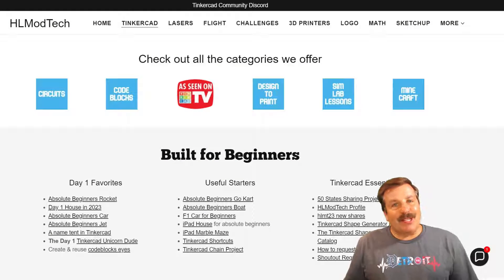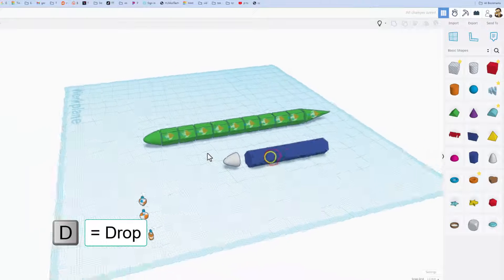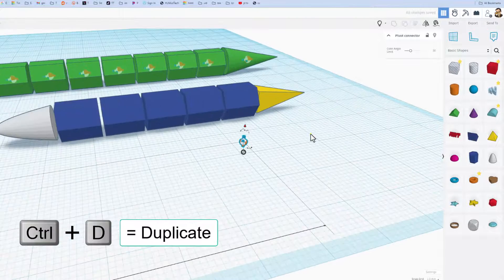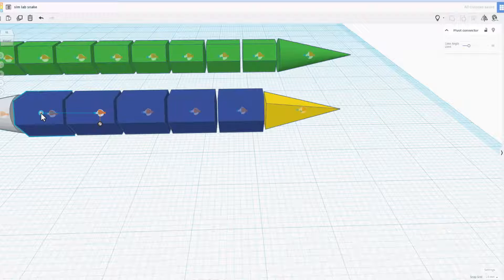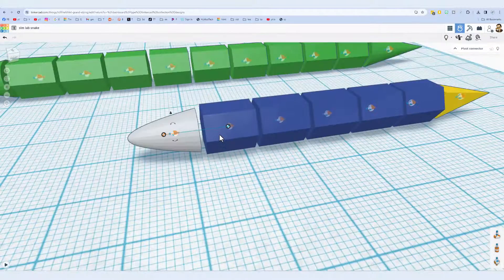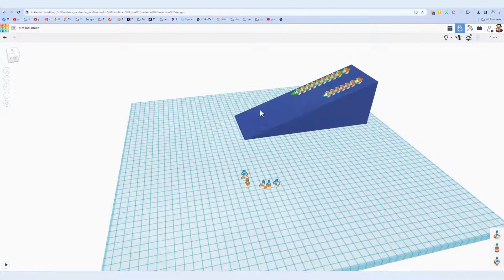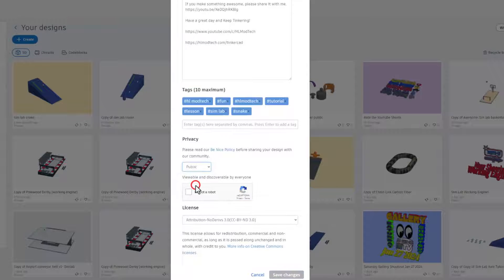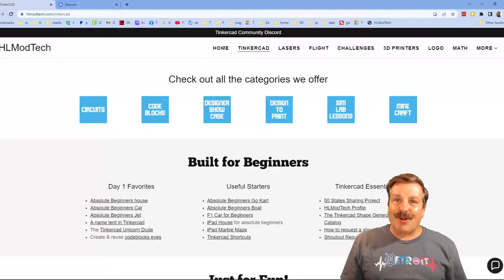Make a Slithering Snake Tinkercad Sim Lab Pivot Connector!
Easily Make a Slithering Snake Tinkercad Sim Lab Pivot Connector! stem Then create a fun habitat area for it. Check out the Wicked Cool Creations with Connectors in Tinkercad Sim Lab! Great for any stem course or just having fun making your Tinkercad creations move. Have a glorious day and keep Tinkering!